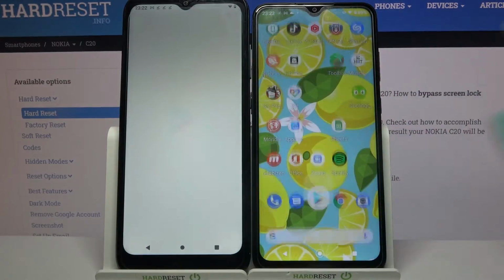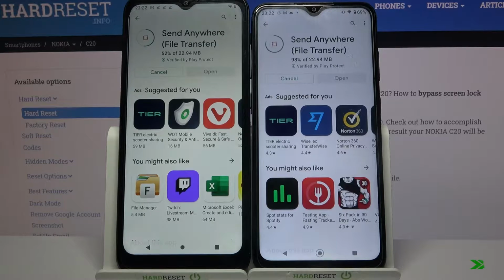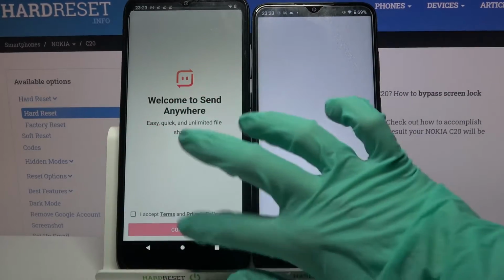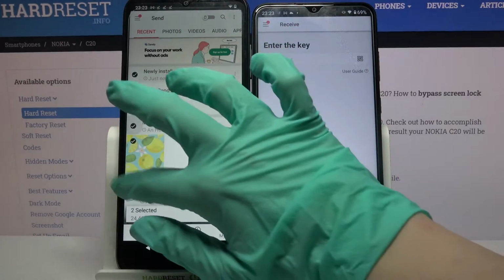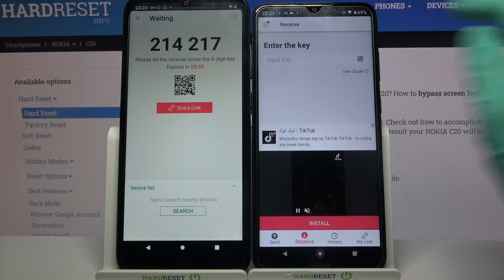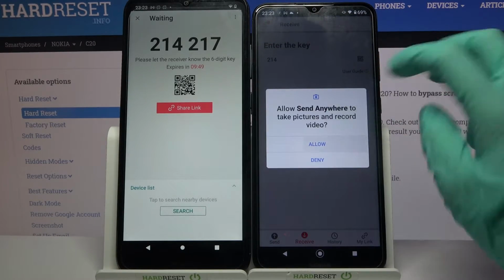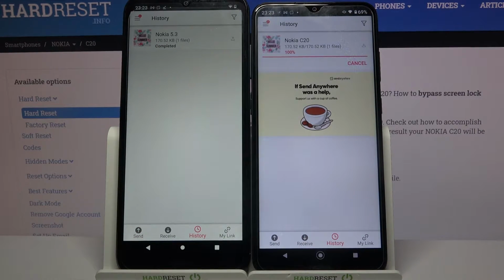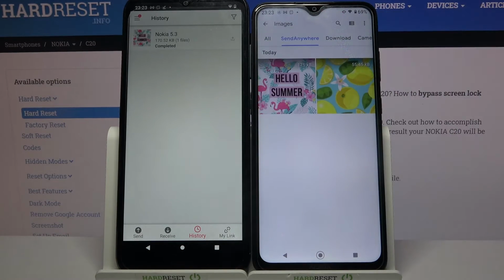How to Move All Data from NOKIA C20 to New Android – Transfer Data by Send Anywhere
More tutorials about NOKIA C20:
The following tutorial will show you how to transfer all data from the NOKIA C20 to the new phone. To do this, we used an application called Send Anywhere. Here are our instructions for transferring photos, music, videos, contacts, call logs, apps, and other data between devices. In just a few seconds, we will transfer your data from NOKIA C20 to a new Android device. The process is simple and safe.

How do I migrate data from NOKIA C20 to Android phone? How do I transfer everything from my old NOKIA C20 to my new Android? How to move data from NOKIA C20? How do I transfer stuff from my old NOKIA C20 to my new Android?